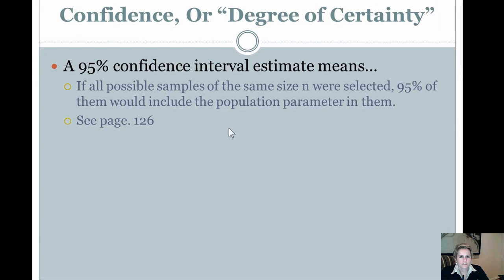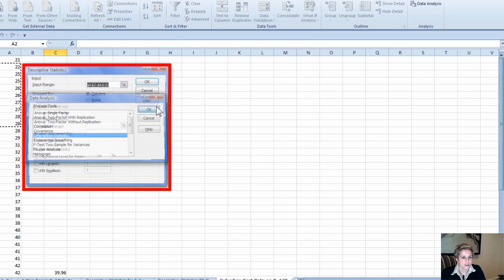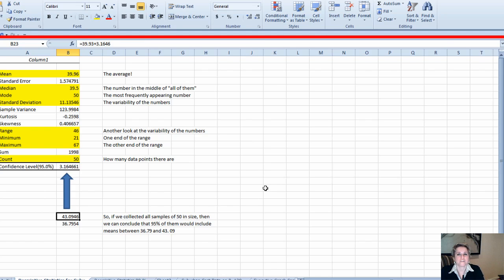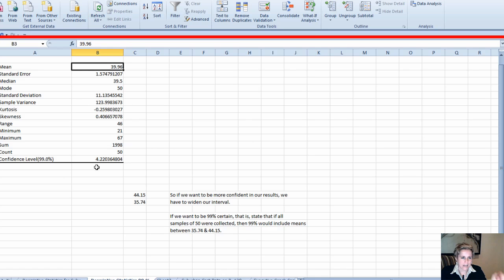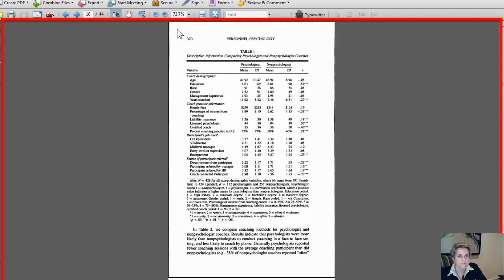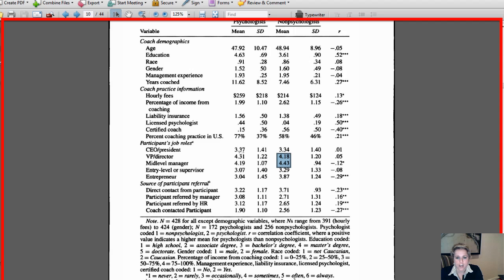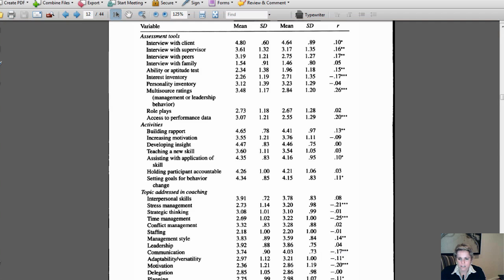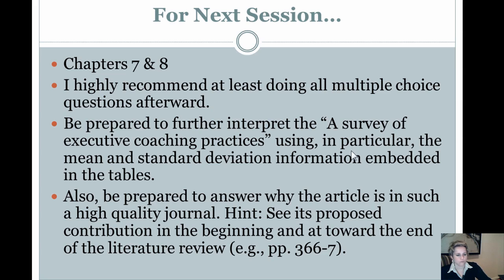Statistics Video 6 of 6